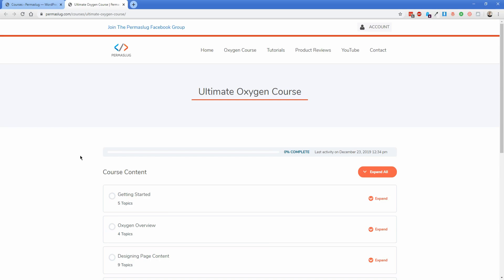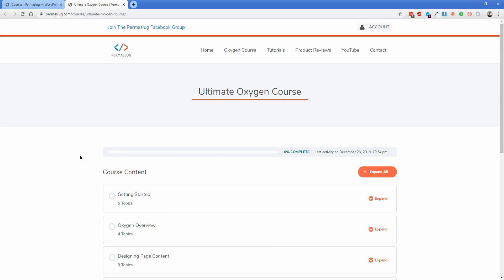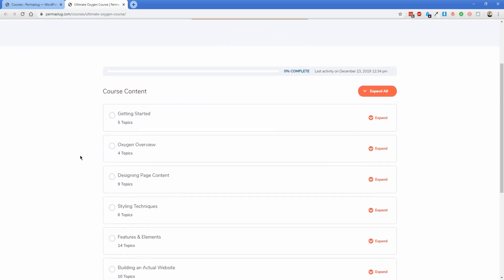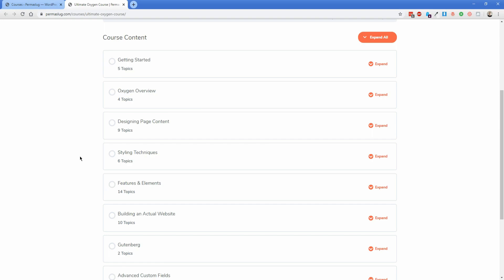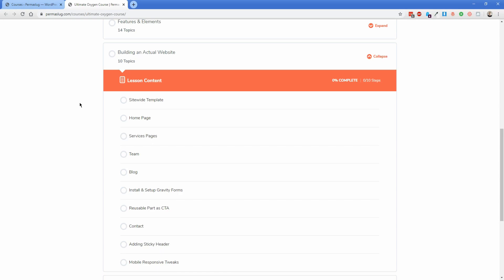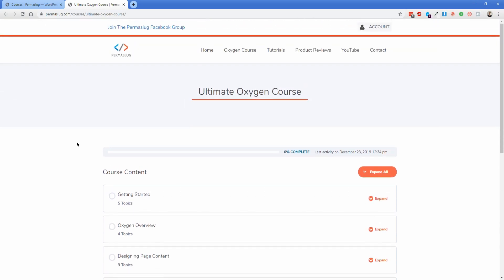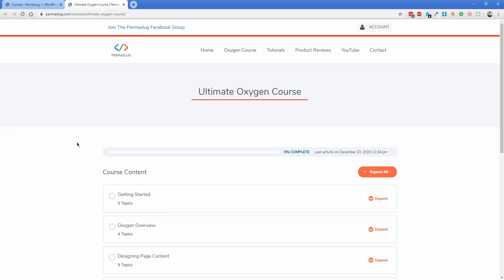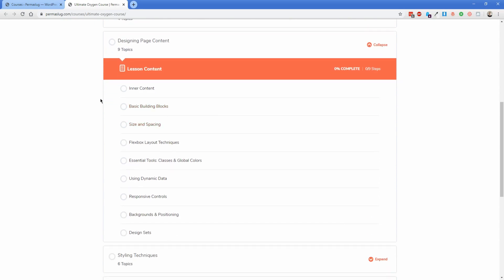[2020] Oxygen Builder Course - Learn Oxygen From The Ground Up